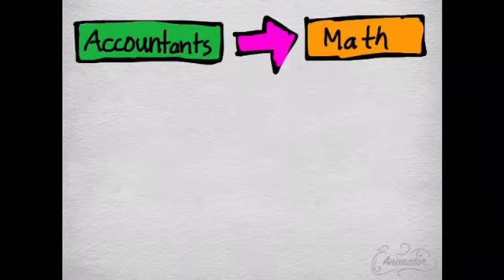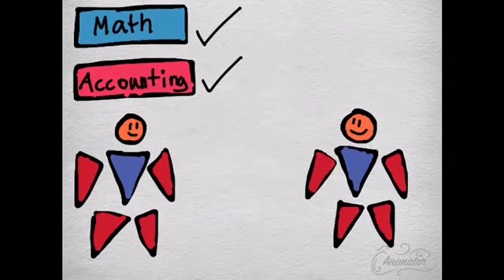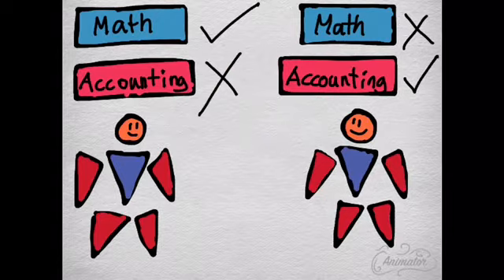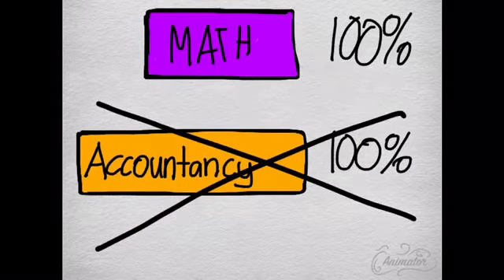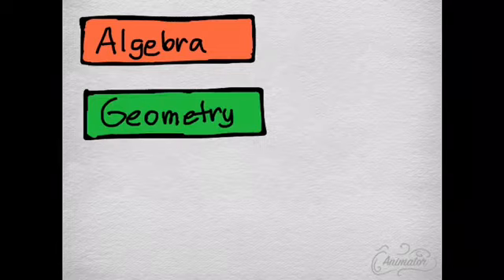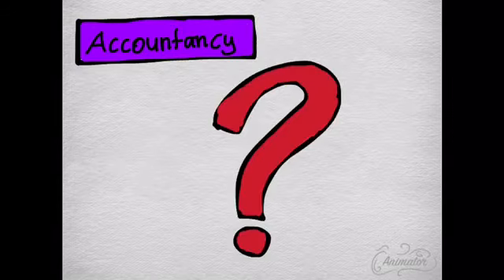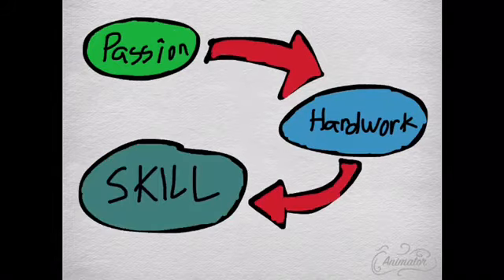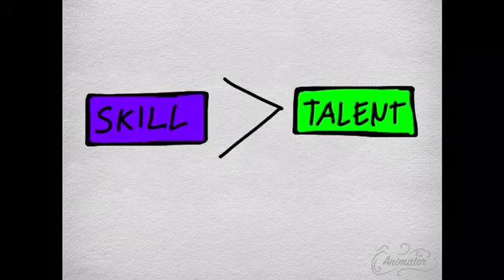Are Accountant’s good in Math?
One of the most controversial questions people assume when you are major in accounting is that you are good in math. Just because accountant’s are good with numbers doesn’t mean that we are good in math and you are going to know about that deeper in this video. Enjoy!